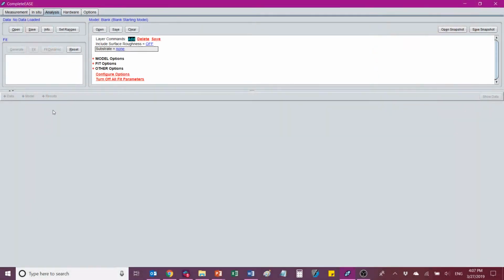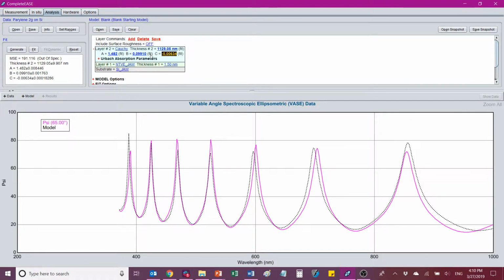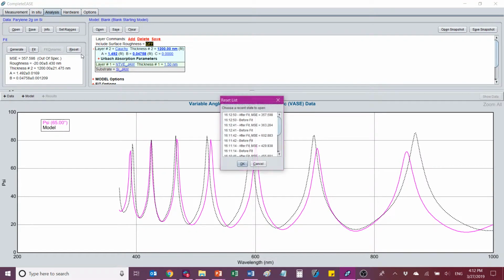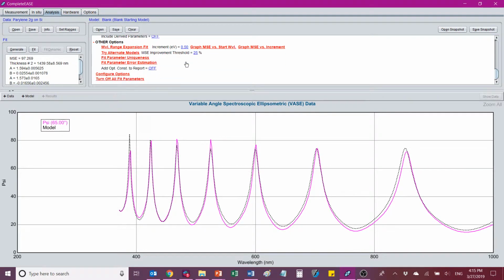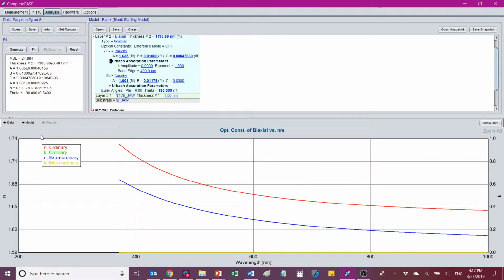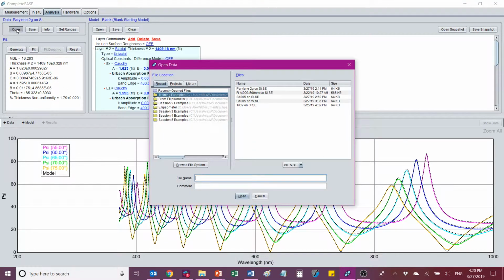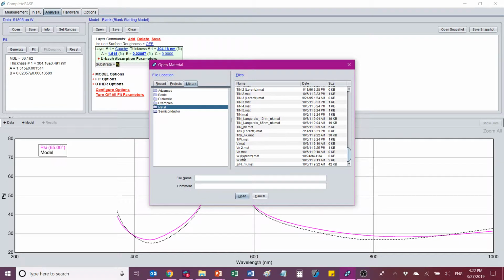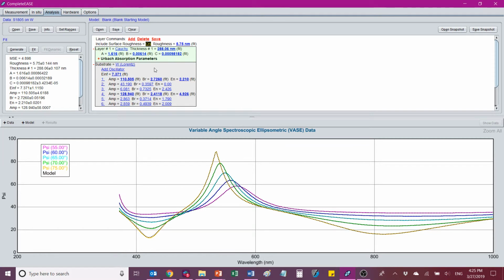Ellipsometry & CompleteEase Part 2 - Transparent polymers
Here we'll look at an example of parylene on silicon as well as S1805 photoresist on tungsten. We employ the Cauchy function with some other details such as depolarization and anisotropy. This may prove useful if you are interested in mapping spun resists on wafers to see how uniform the coating is.